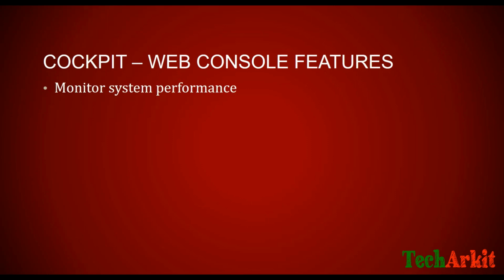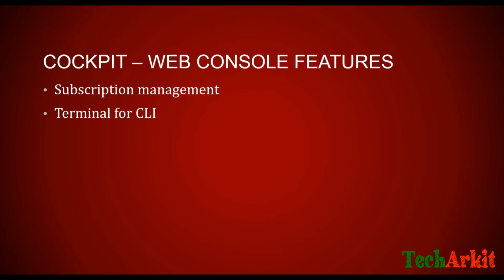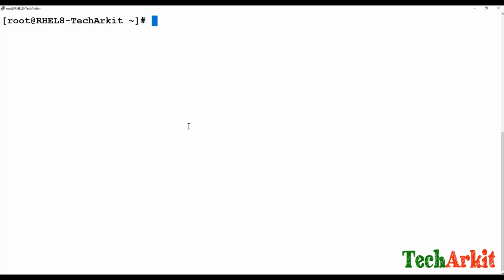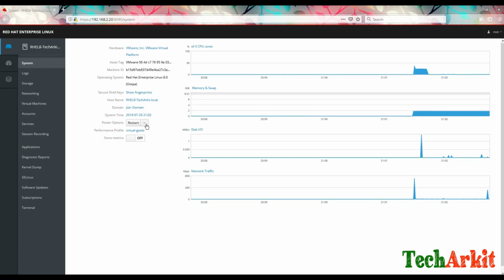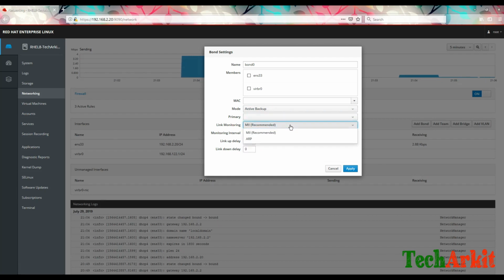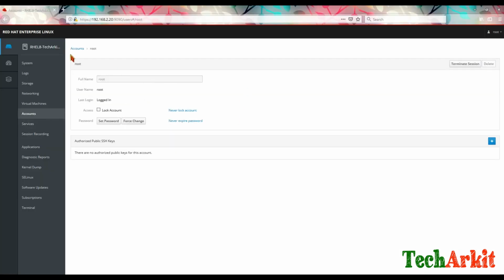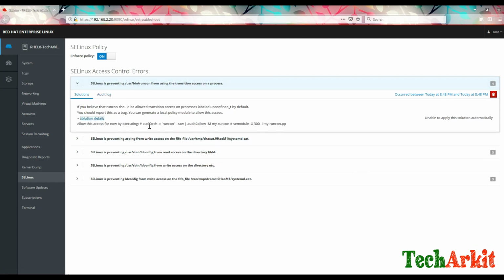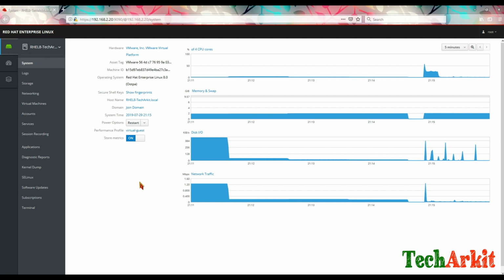RHEL 8 Cockpit web console | Tech Arkit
Upgrade to RHEL 8 course second video - cockpit web console for remote server administration.

01:10 Cockpit - Web console features explained
05:55 Installation process commands
06:31 Cockpit available packages
07:50 Cockpit Installation practical
09:35 Web console login
09:50 System monitoring
11:37 Logs
12:31 Storage management
14:00 Networking
15:25 Firewall rules
16:01 Virtual machines
16:15 User accounts
18:10 Services
19:07 Session recording
19:20 Applications
20:05 Diagnostic reports
20:21 Kernel Dump
21:34 Software Updates
21:56 Subscriptions
22:08 Terminal over web console
22:25 Dashboard for multiple servers
23:35 Image Builder

That's about it for this video.